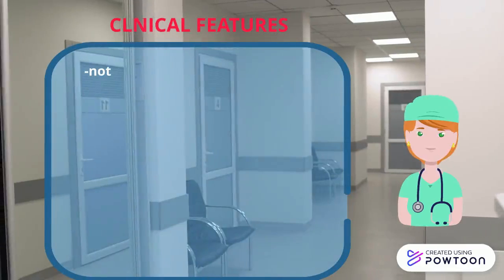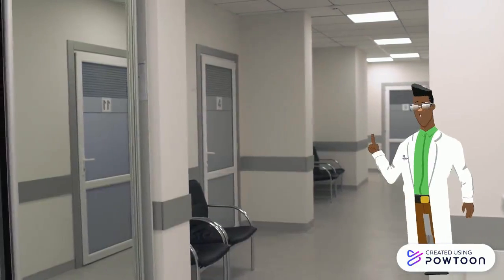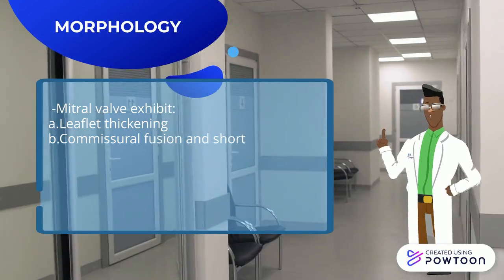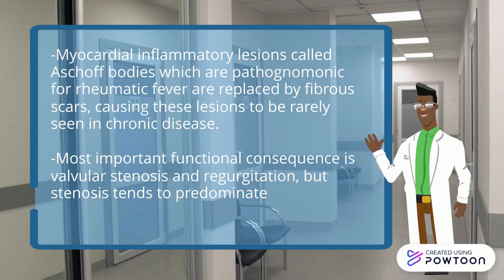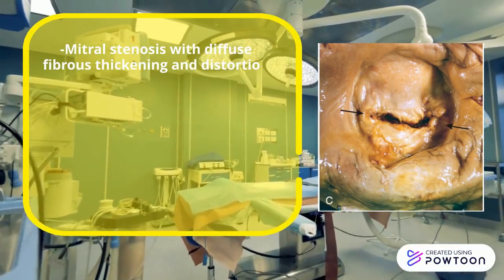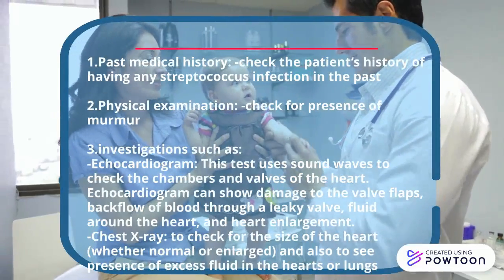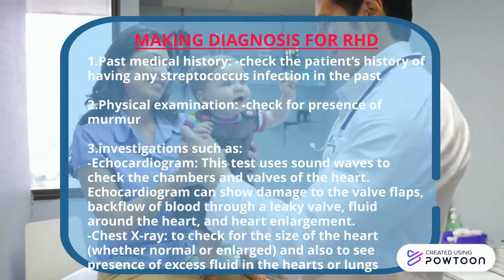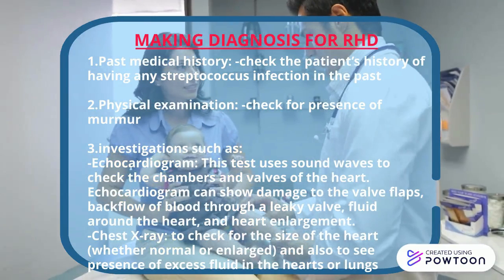Clinical features RHD 1